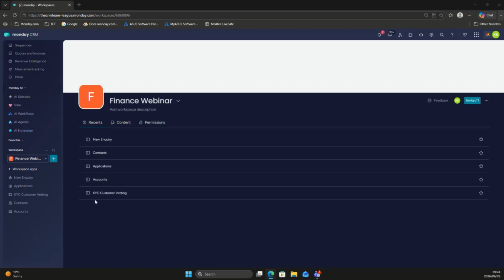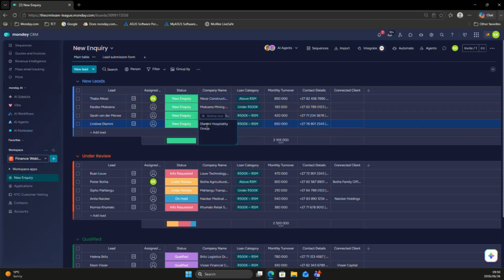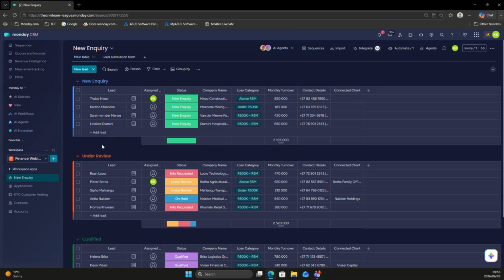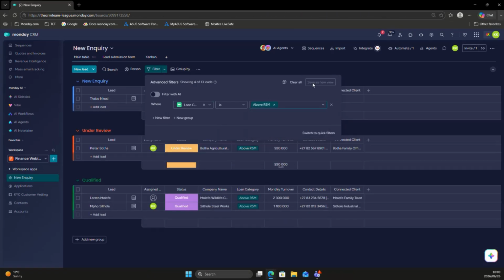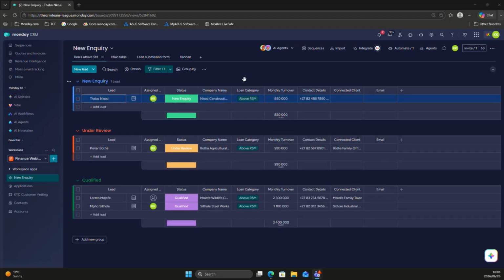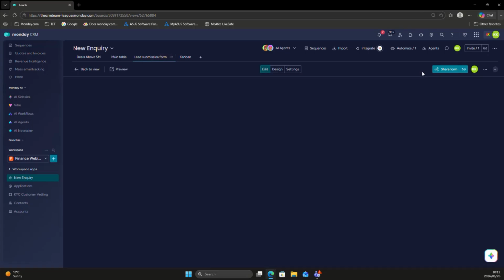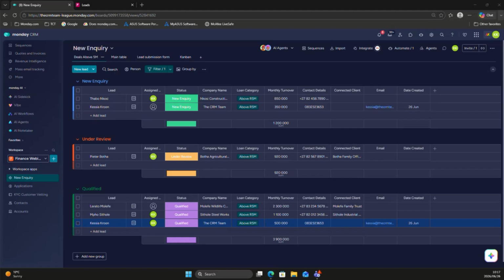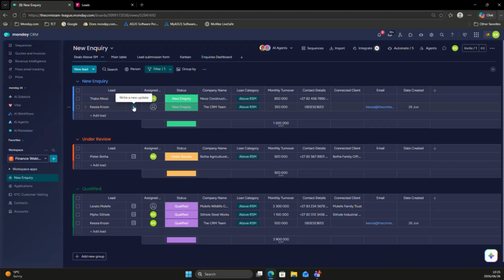How financial service organisations can use monday.com to improve visibility & client processes.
Webinar 1/3: Basic Training